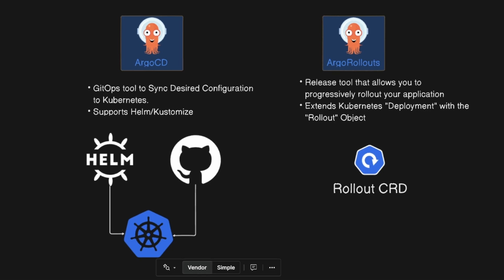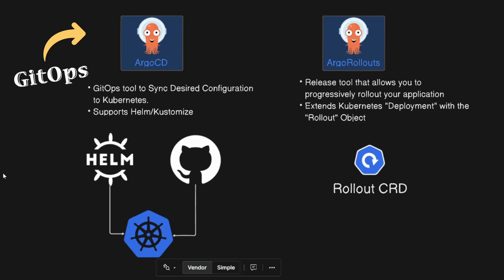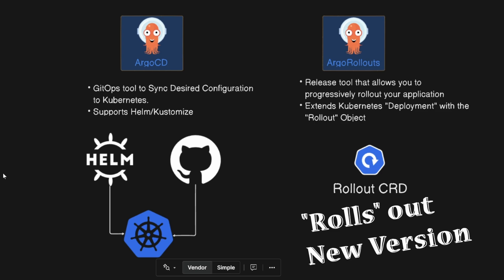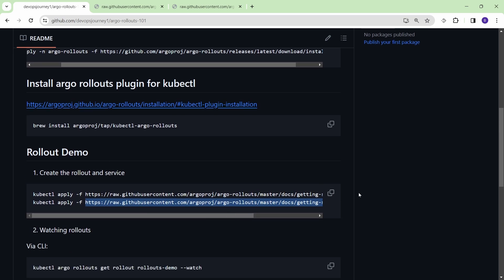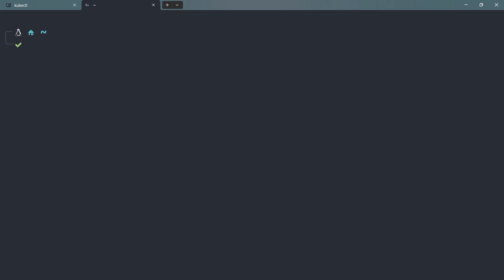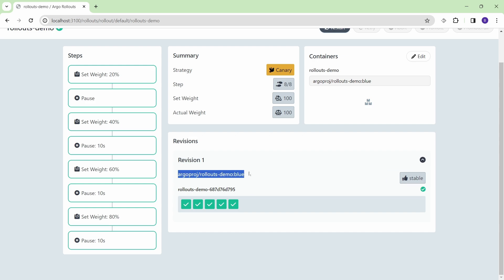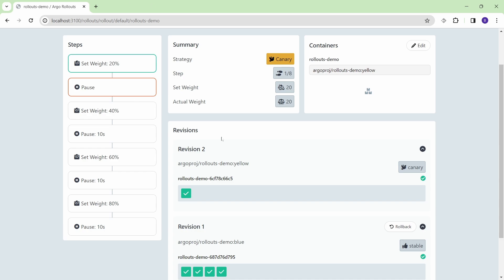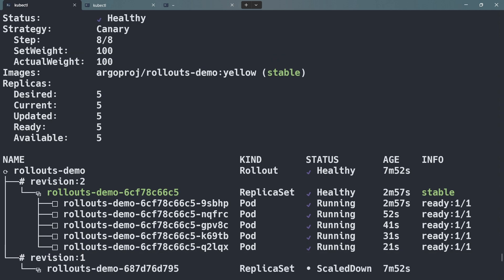Argo Rollouts in 15 minutes!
Want to learn Argo Rollouts? In this video I go over what Rollouts is and HOW you can get started with it right away. In just 15 minutes you can be setup with Production grade Canary Deployments for your application.

📘 Chapters:
0:00 Intro
0:00 ArgoCD vs ArgoRollouts
2:40 How Argo Rollouts works (Canary Deployment)
6:38 Argo Rollouts demo

If you enjoyed the content or have questions, please leave them below.